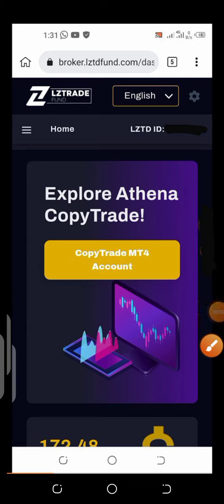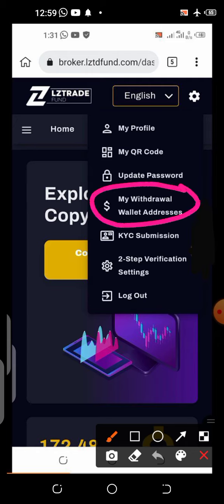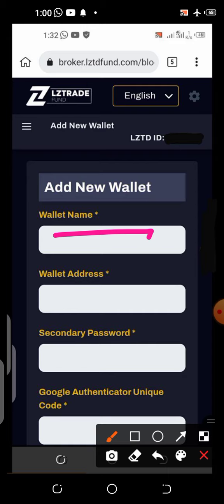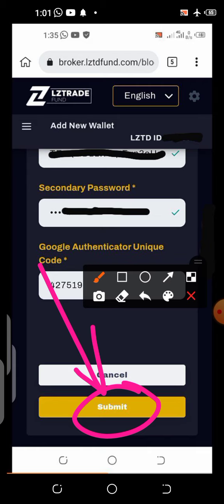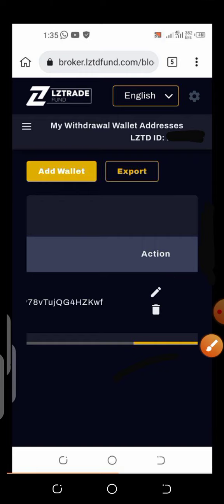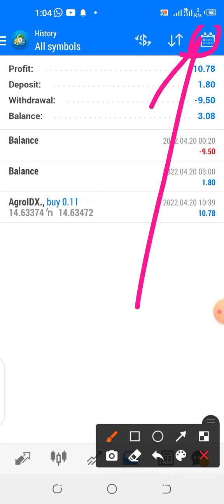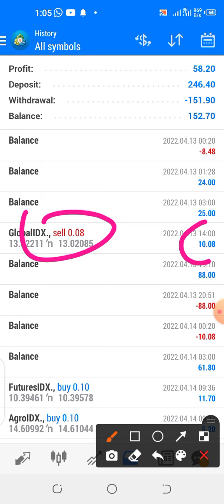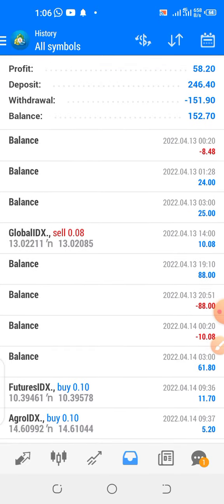LZTrade Bot: How To Setup Payment Option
DON'T Invest in LZTrade. It no longer works.
Please invest in NovaTechFx instead. NovaTechFx has been around since June 2019:
ID No: 182529